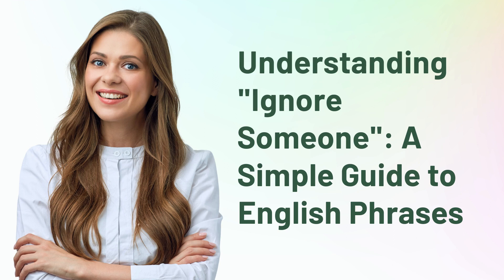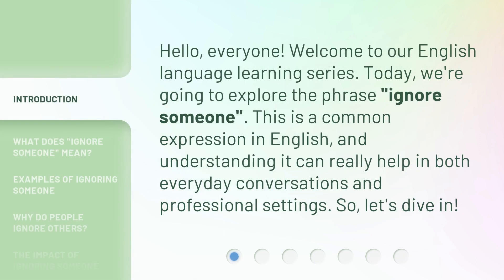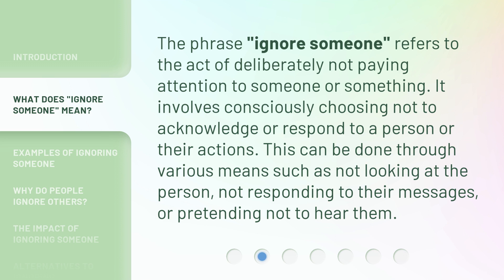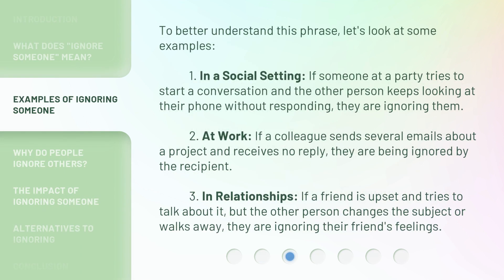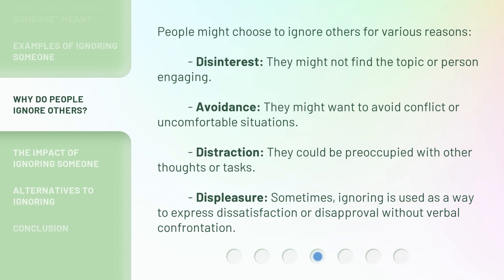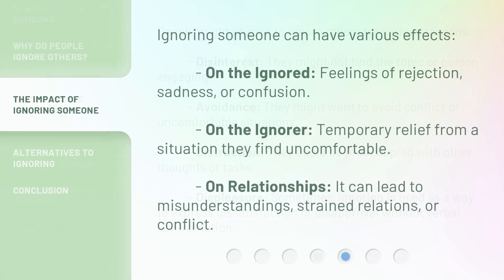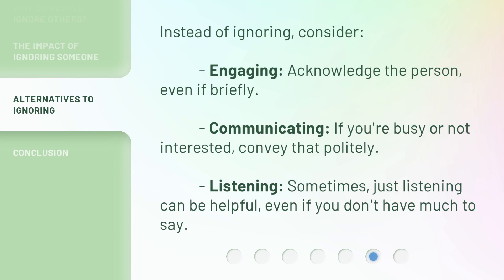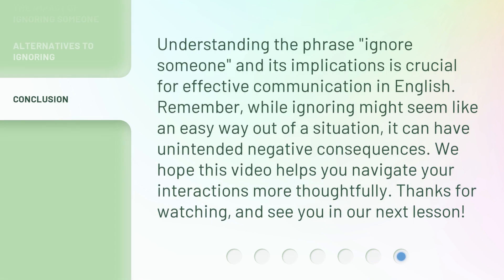Understanding "Ignore Someone": A Simple Guide to English Phrases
00:00 • Introduction - Understanding "Ignore Someone": A Simple Guide to English Phrases
00:31 • What Does "Ignore Someone" Mean?
00:56 • Examples of Ignoring Someone
01:35 • Why Do People Ignore Others?
02:05 • The Impact of Ignoring Someone
02:29 • Alternatives to Ignoring